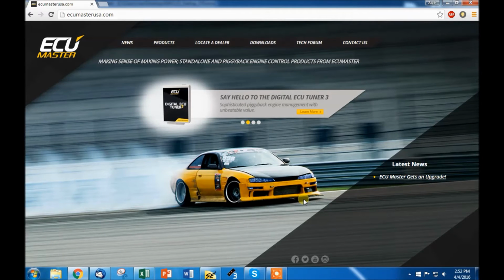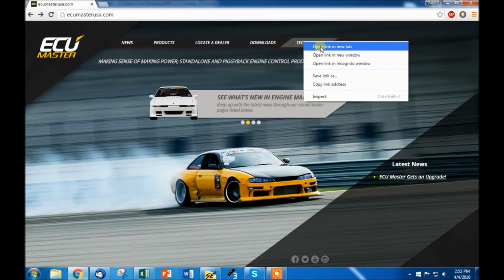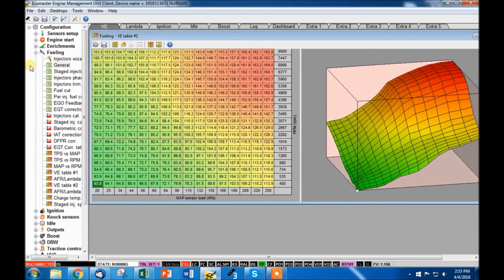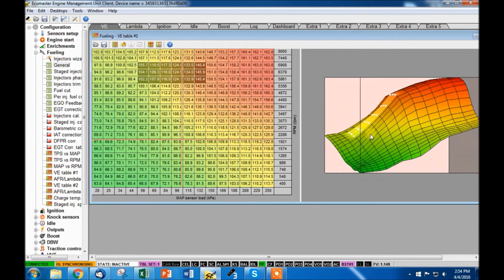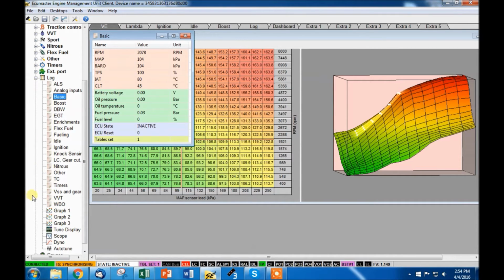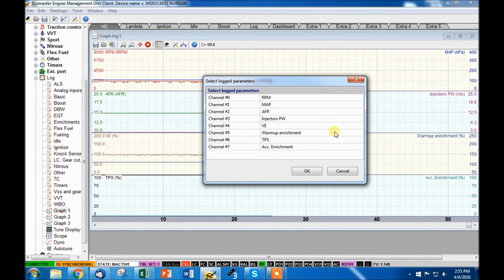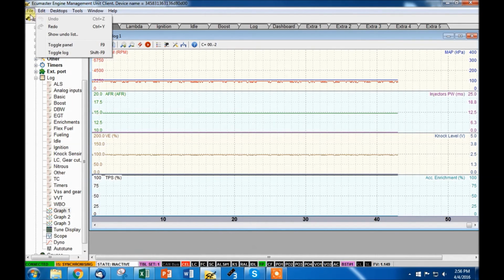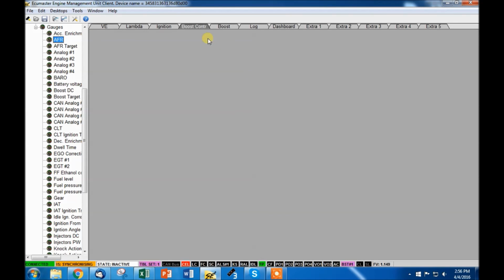EMU Basics- Opening and saving maps, recording and saving logs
In this 5 minute video we cover the basics of using the ECUMaster EMU software.